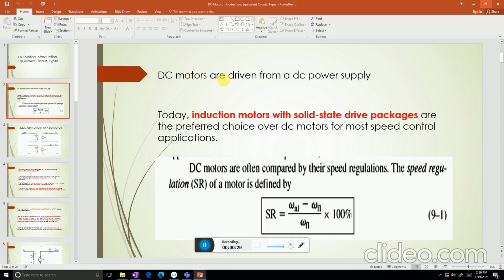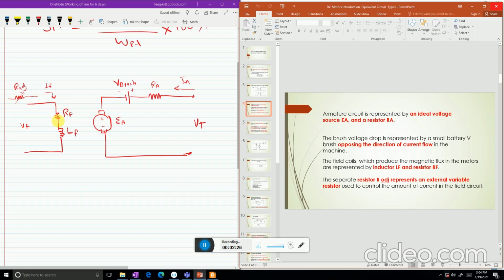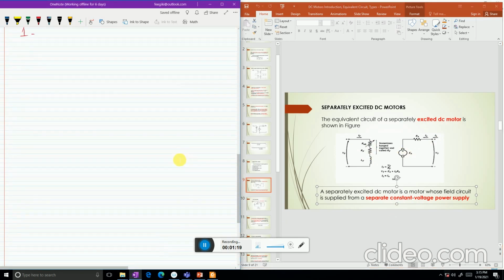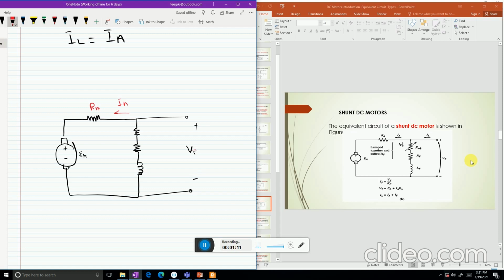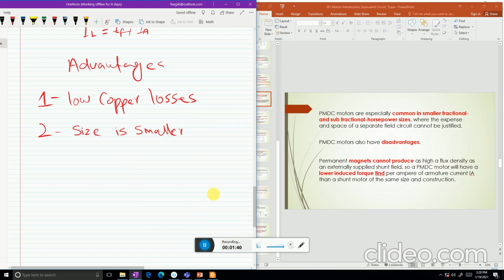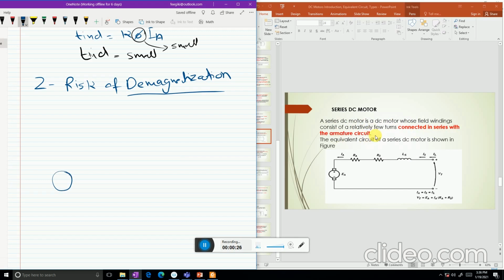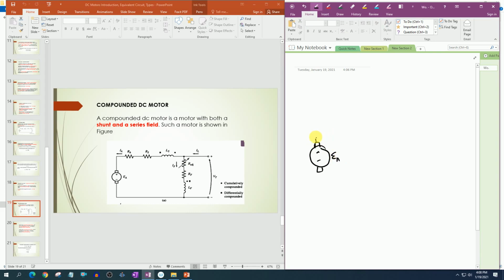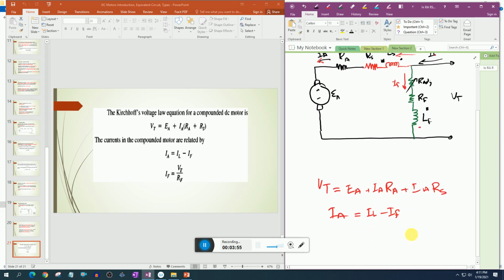DC Motors Introduction, Equivalent Circuit,Types